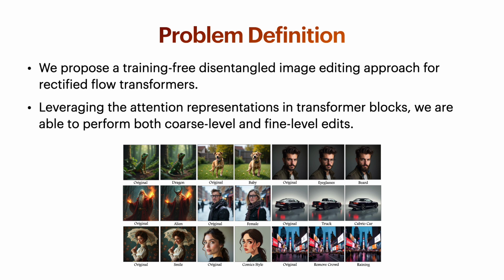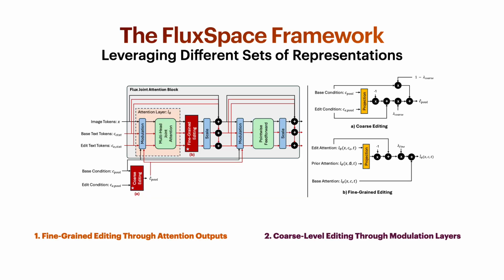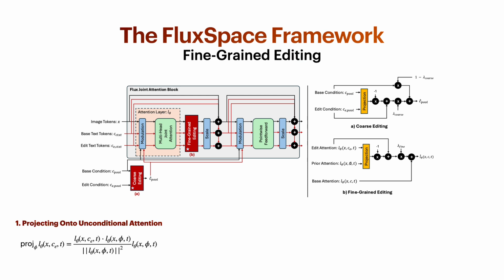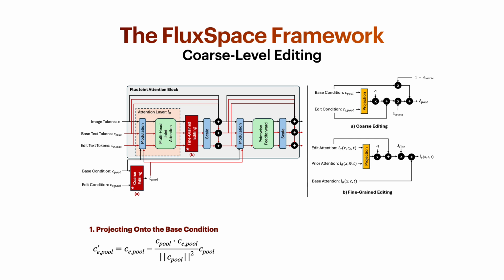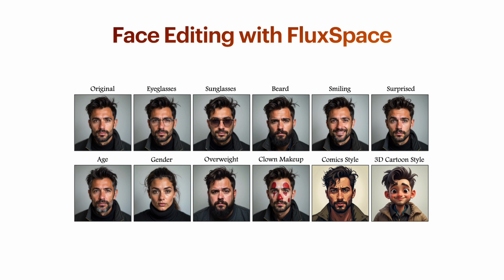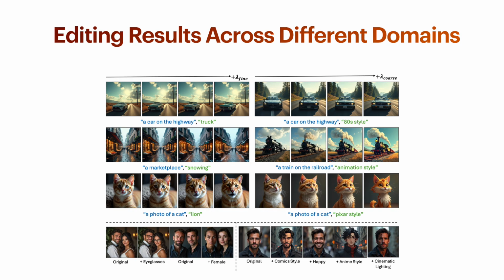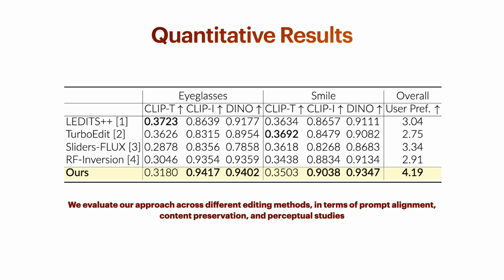[CVPR 2025] FluxSpace - Teaser Video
Teaser video for the paper, FluxSpace: Disentangled Semantic Editing in Rectified Flow Models. Published at CVPR 2025.

Abstract:
Rectified flow models have emerged as a dominant approach in image generation, showcasing impressive capabilities in high-quality image synthesis. However, despite their effectiveness in visual generation, rectified flow models often struggle with disentangled editing of images. This limitation prevents the ability to perform precise, attribute-specific modifications without affecting unrelated aspects of the image. In this paper, we introduce FluxSpace, a domain-agnostic image editing method leveraging a representation space with the ability to control the semantics of images generated by rectified flow transformers, such as Flux. By leveraging the representations learned by the transformer blocks within the rectified flow models, we propose a set of semantically interpretable representations that enable a wide range of image editing tasks, from fine-grained image editing to artistic creation. This work offers a scalable and effective image editing approach, along with its disentanglement capabilities.